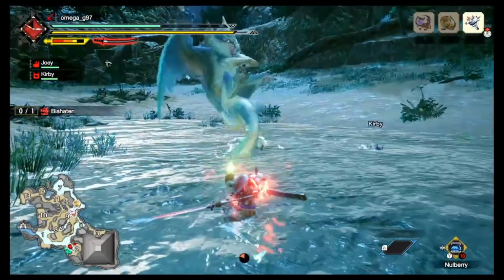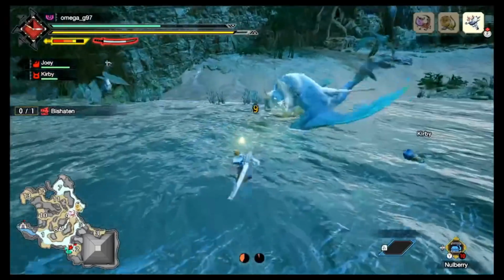Monster hunter rise my Bishaten Fight